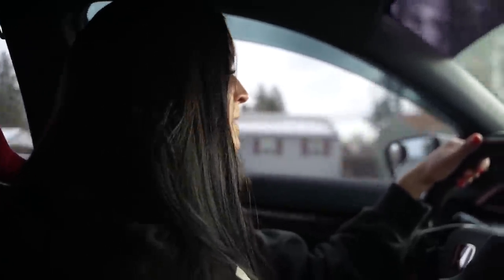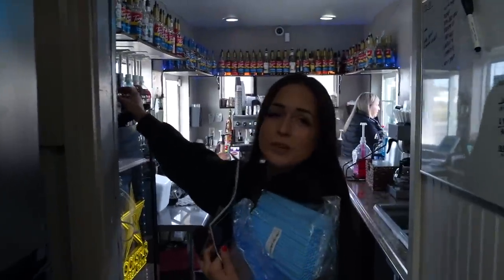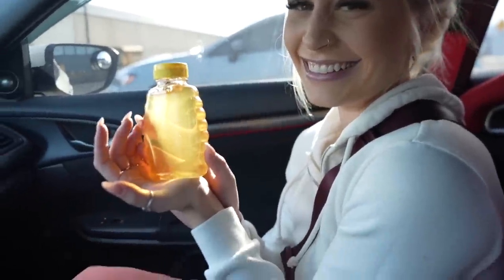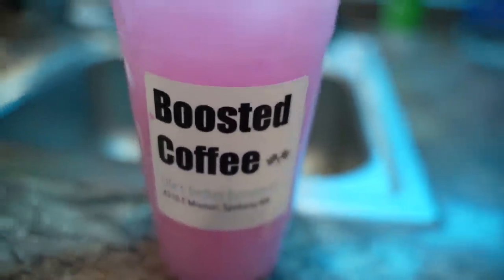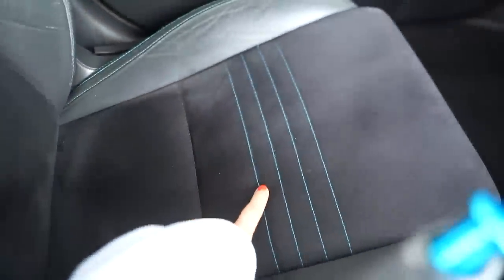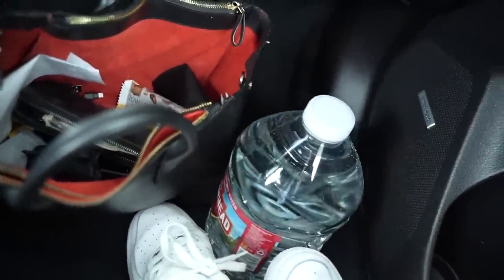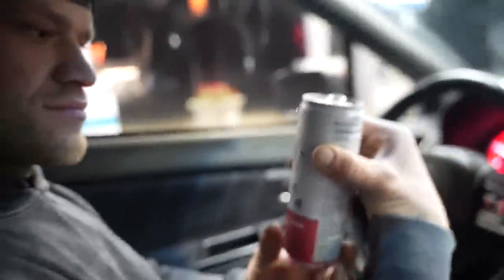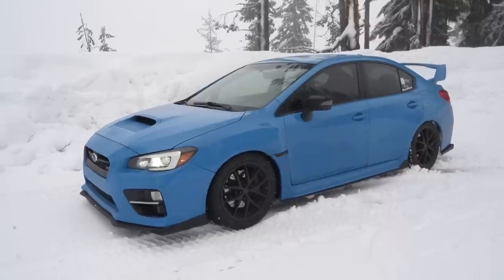Obsessed.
Obsessed with the Hyper Blue STI! New daily driver?!?! I hoped you guys enjoyed this video!